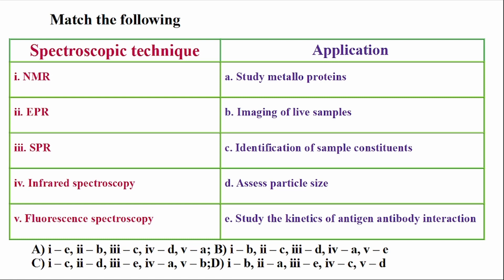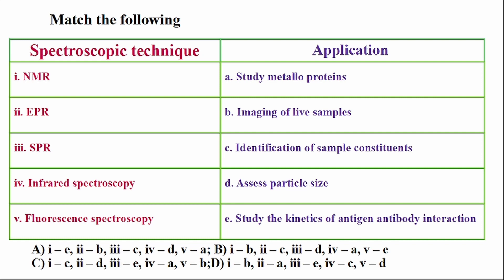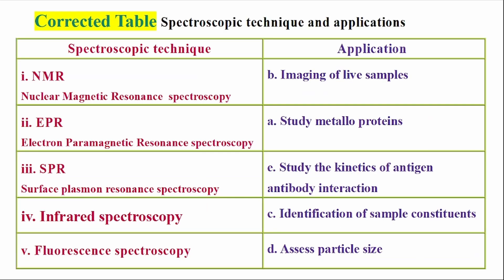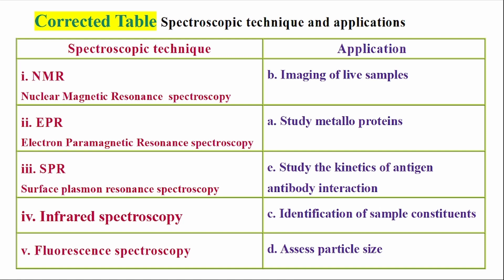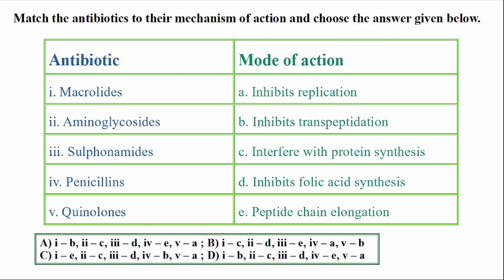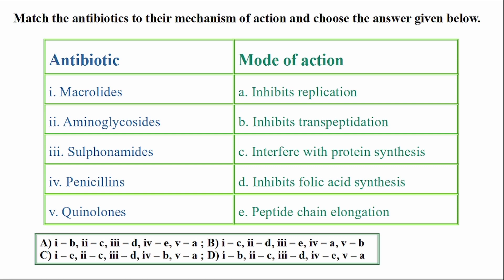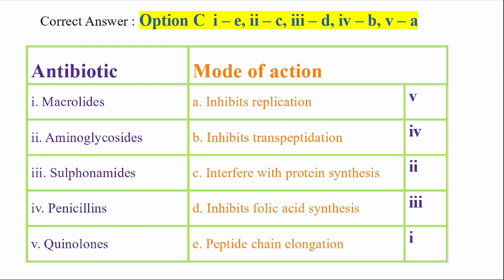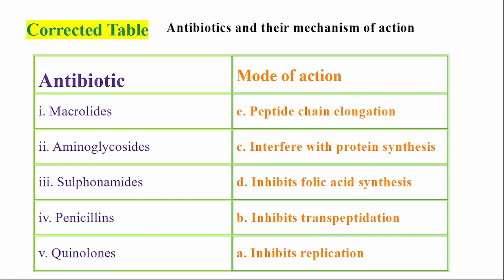Junior Scientific Assistant Exam | Mock Test Set 5 Part3 | Microbiology | Exam Selective Study | PSC